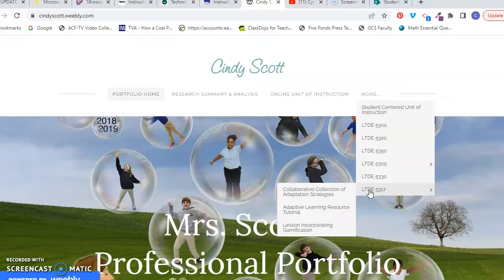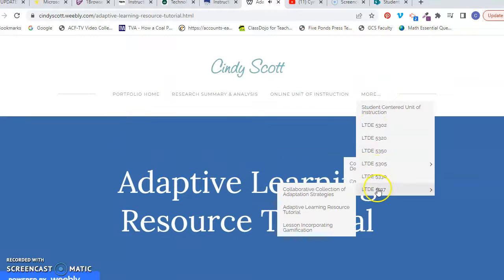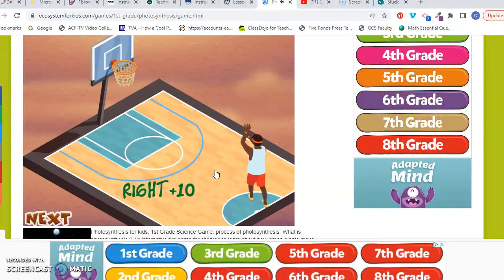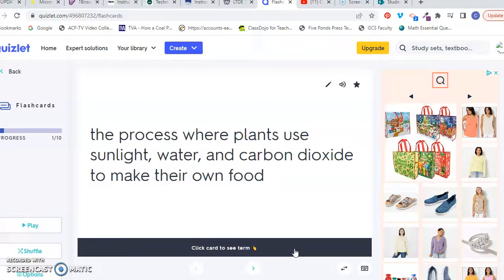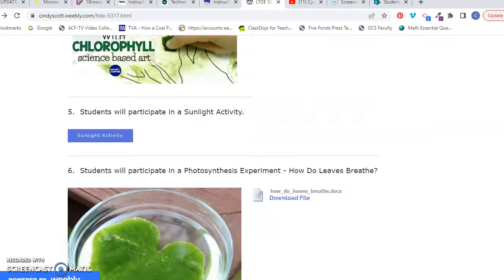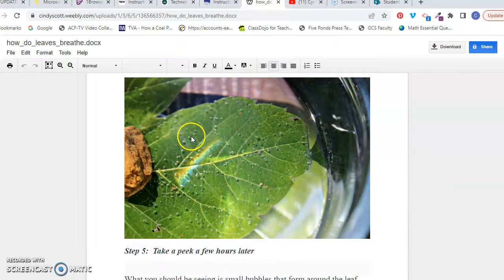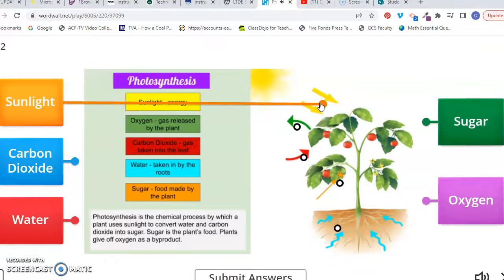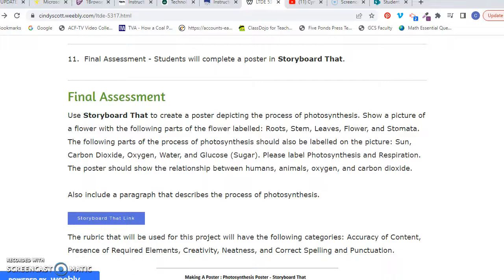LTDE 5317 Show and Tell Portfolio Screencast